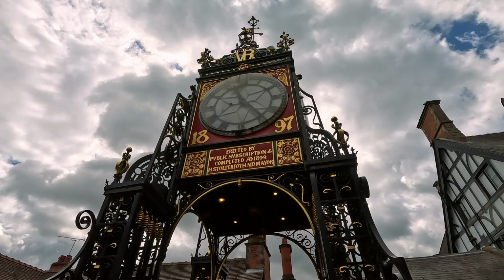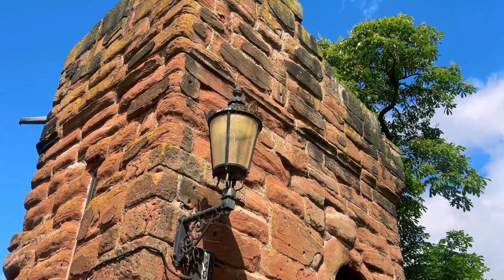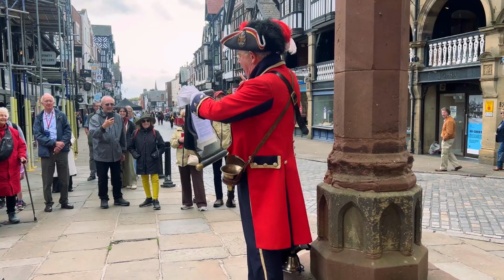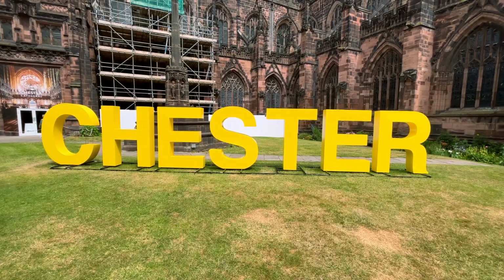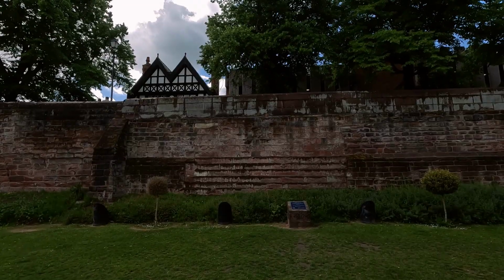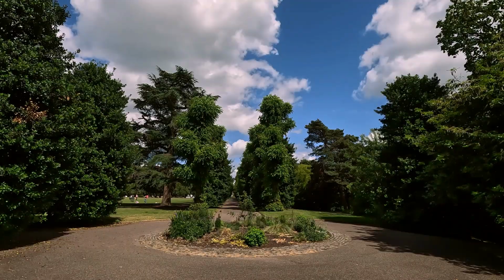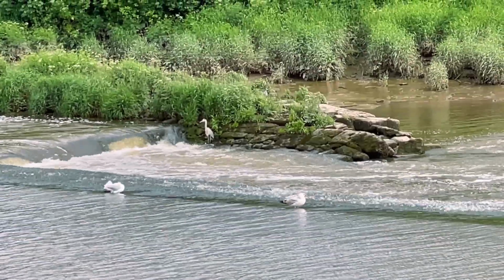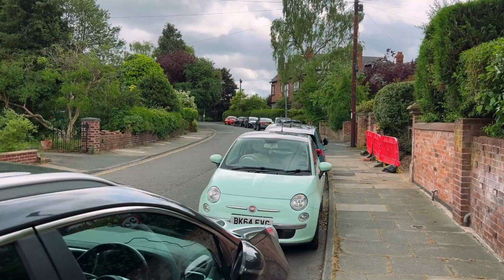Things To Do For FREE In Chester - A Complete Guide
Welcome to this Things To Do For Free In Chester Complete Guide.

In this Chester vlog, you will see a whole bunch of Free Things In Chester That Will Blow Your Mind.

If you're visiting Chester but are on a budget or just want to see the main sights, then this Things To Do In Chester For Free guide is a must watch for you.

Chester is a beautiful Roam Walled Cathedral City in Cheshire, England on the River Dee, near the English / Welsh border and there are so many things and places to see in the beautiful city of Chester and many of them are completely free.

In this Things To Do and See for Free in Chester video, we take a look at many of the main tourist spots and some of the not so known places and all can be experienced without spending a single penny.

In this Chester For Free vlog, we start off by taking a look at the famous Roodee Racecourse Ground, the oldest Racecourse in Britain.

Next off is a walk around the Roman walls of Chester. This is free to do and if you walk the complete circle of walls, it will take around 45 minutes.

No visit to Chester would be complete without taking a look at the famous Eastgate Clock - the second most photographed clock in the UK after Big Ben.

The streets in the city of Chester are among the most beautiful streets of any town or city in the UK and boasts the famous, Rows, exclusive to Chester.

Chester Cathedral is stunning and if you're visiting Chester, you must take a look inside.

If museums are your thing, then be sure to check out the Grosvenor Museum, full of artefacts from Roman times and more.

Next we take a look inside the Roman Gardens, an incredible space filled with Roman artefacts dug up during various excavations.

There is also a Roman Amphitheatre in Chester, the oldest known amphitheatre in the UK, again, totally free to take a walk around.

If history and ghost stories are your thing, then be sure to visit the Church of St John the Baptist. Not only is this Chester's oldest Church, it houses the actual organ used for the coronation of Queen Victoria. It also has the famous, 'Coffin In The Wall' in the ruins outside the church.

Next up is the beautiful Grosvenor Park, a fine example of Victorian leisure.

Next, we head town to the River Dee to the area known as The Groves, which is one of the most beautiful riversides in the UK.

Our final free thing to see in Chester is Chester Castle. There's not a huge amount of it still remaining, but what is there is stunning.

If you want to jump straight to any of these free things to see and do in Chester, we've added chapter points at each location.

00:00 Introduction
00:22 The Roodee Racecourse
01:38 The Roman Walls
02:45 The Eastgate Clock
03:10 The City & Rows
04:33 Chester Cathedral
06:14 Grosvenor Museum
07:14 The Roman Gardens
08:00 The Roman Amphitheatre
08:47 The Church Of St John The Baptist
09:58 Grosvenor Park
10:45 River Dee & The Groves
11:59 Chester Castle

There we have it, loads of things to see and do in Chester and all totally FREE.

We hope you enjoyed this Things To See and Do For Free In Chester vlog and as we always say in Postcard and a Pint - Cheers to the good times x

⭐ EQUIPMENT & SOFTWARE WE USE:

Cameras: iPhone 11, iPhone 12 and GoPro 11 Hero
Video Editing Software: Vegas Pro 21
Sound Editing Software: Vegas Pro 21, Sound Forge 15

⭐ About Postcard & A Pint:
Welcome to the official Postcard & A Pint YouTube channel.
Postcard & A Pint was thought up by my partner, Rachel & myself, Wills one day while taking our daily 1 hour exercise during the lockdown of 2020. All of a sudden, we were spending more time together, not working 6 or 7 days a week in the arts industry, and binge watching travel programs, and we were actually really enjoying it, and it made us re-evaluate what was important in life for us. Now back to working 6 or 7 days a week again, with very little time off, our happy time is getting out there on our brief times off together and making short travel videos that we are now sharing with you. It's just a bit of fun, and great for our sanity. Your support is hugely appreciated x